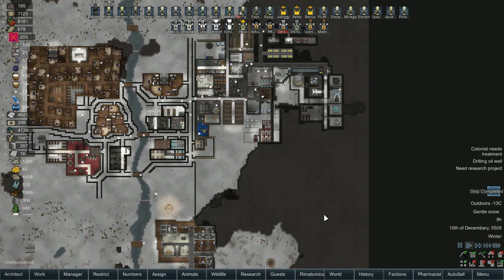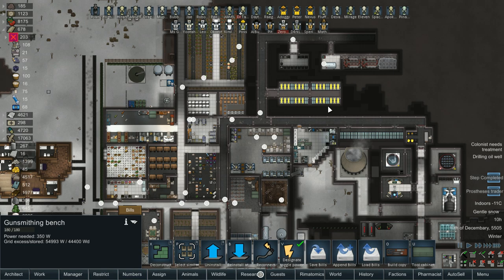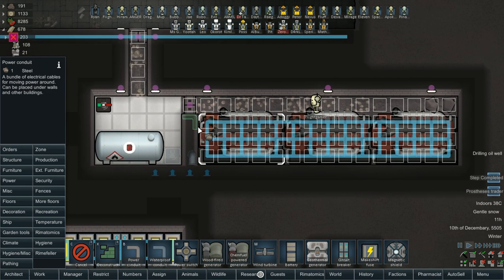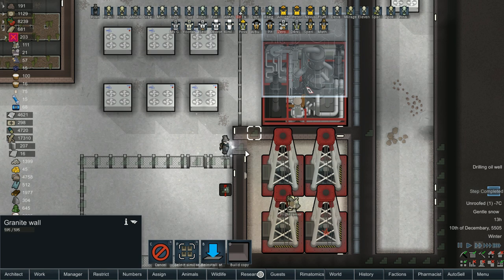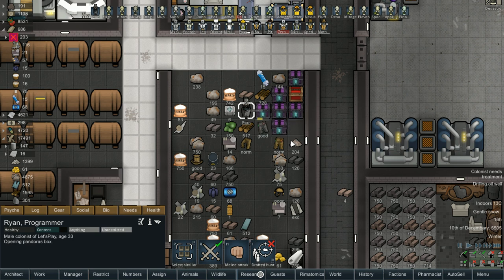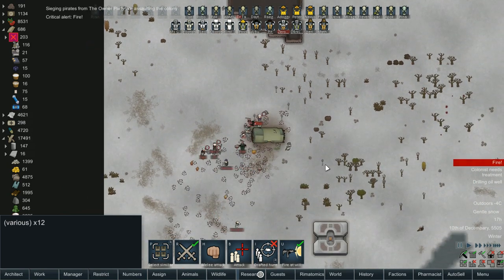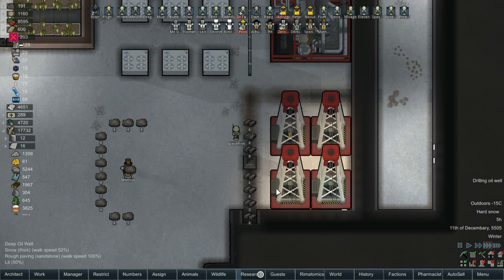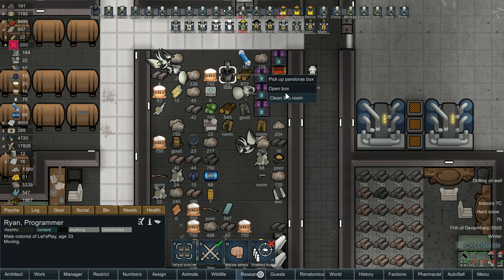[63] Our First Raid... | RimWorld 1.0 Atomic Robo-Hotel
Buy Rimworld!

Mods:
Here is a steam collection made by Alynoser for those of you who want a one click download, and use steam.

HugsLib
JecsTools
Hospitality
Colony Manager
EdB Prepare Carefully
Allow Tool
Dubs Bad Hygiene
ED-EnhancedOptions
Rimatomics
Rimefeller
Auto Seller
Stack XXL
VGP_CoffeeTeaDrugs
VGP Garden Canning
VGP Garden Drinks
VGP Bulk Garden Drinks
VGP Soylent Production
VGP Garden Tools
VGP Xtra Trees and Flowers
CuproPanda's Drinks
[1.0] Small Shelf
20th Century Weapons Mod Unofficial 1.0
Achtung!
Additional Joy Objects Classic
[KV] Adjustable Trade Ships - 1.0
Apparello 2
Area Unlocker
Camera+
Centralized Climate Control
Highway Restoration
Cremate Auto Strip
Door Mat R1.0
Expanded Roofing
FashionRIMsta
Fences And No Floors
Fuel Economy
Better Workbench Management
Invisible Conduit
Loot Boxes
Please Haul Perishables
Mechanite Forge Reborn
MendAndRecycle
Nature is Beautiful v1.3 [1.0]
[KV] Path Avoid - 1.0
Pharmacist
Psychology
QualityBuilder
Quarry 1.0
Replace Stuff
ResearchPal
[KV] RimFridge - 1.0
While You're Up [1.0]
RT Fuse
RT Power Switch
[KV] Save Storage, Outfit, Crafting, Drug, & Operation Settings - 1.0
Smart Speed
Snap Out!
Synthmeat
[T] MoreFloors
Toxic Fallout Protection Suit
Tilled Soil
Wall Light
Tradable Meals
Zen Garden
Medicines+
MinifyEverything
[1.0] Modlist
ShowModDesignators
[KV] Configurable Maps - 1.0
Locks
Prepare Landing
NoJobAuthors
Map Reroll
[XND] Profitable Weapons
High Tech Laboratory Facilities (Continued)
Trading Spot